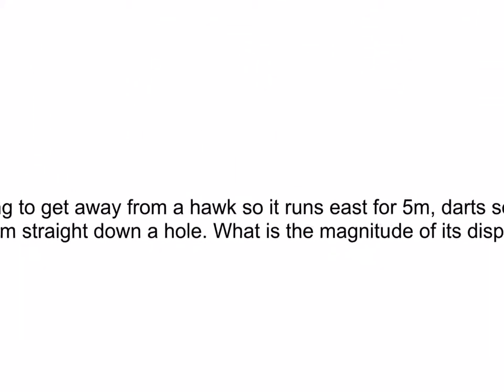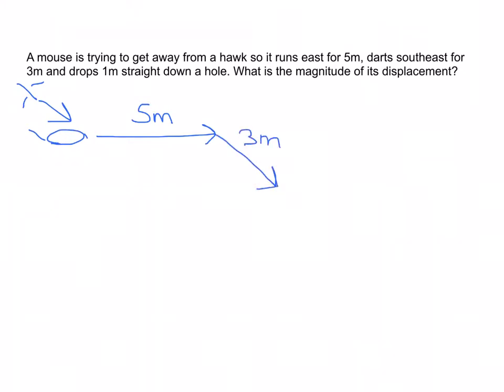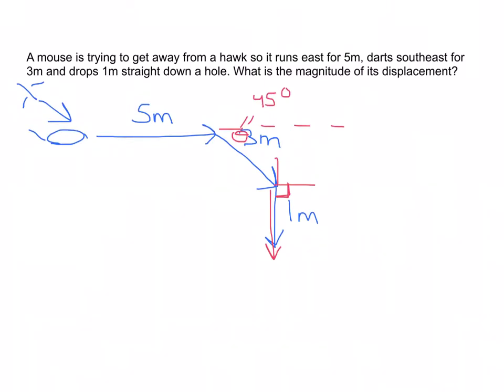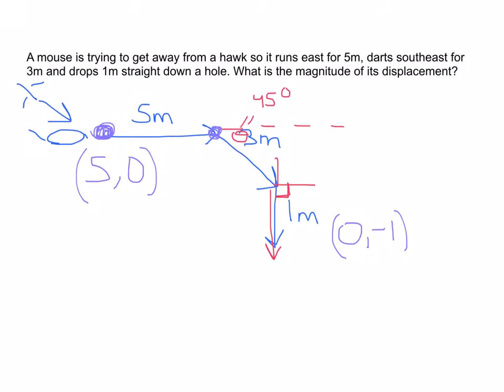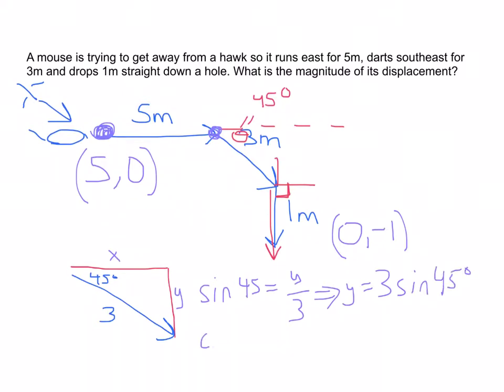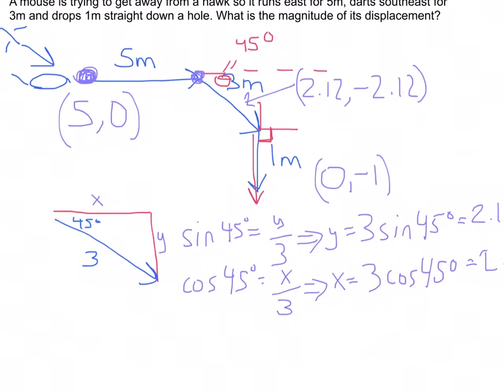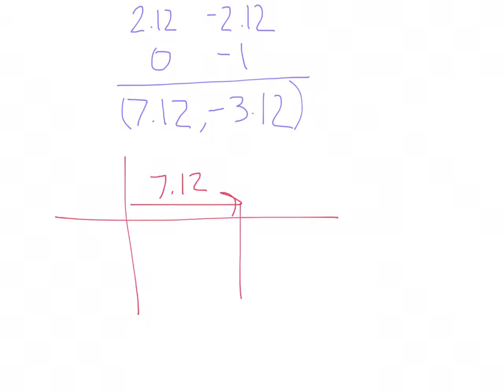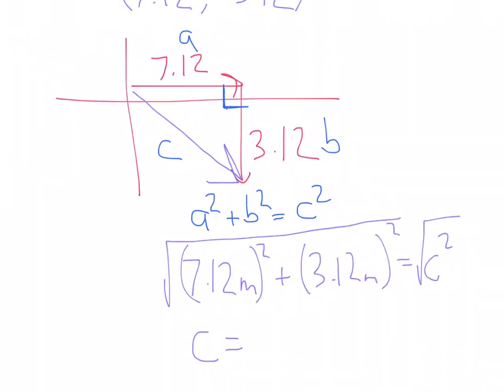Physics-Vectors 3 Mouse Chase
Basic Physics

Providing free math and physics problem solving for high school and college students.

If you have a math or physics question then click on 'Ask a Question'

Perhaps your question will be my next video.

If you want to see a picture of the final step by step then